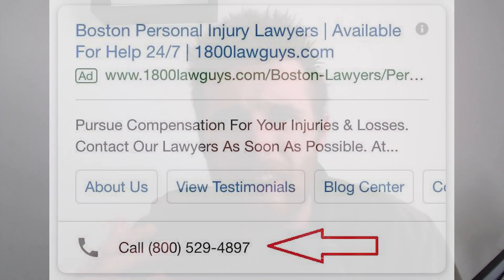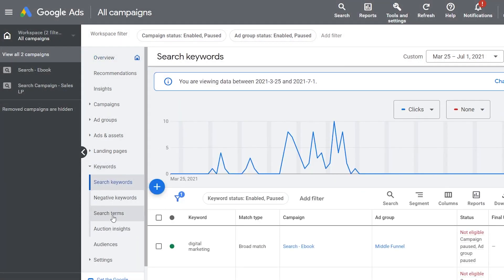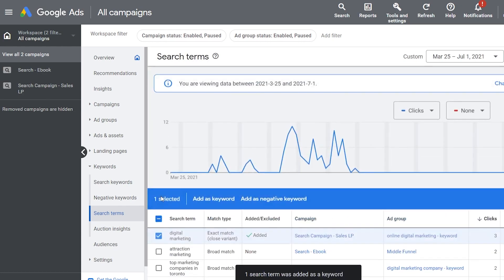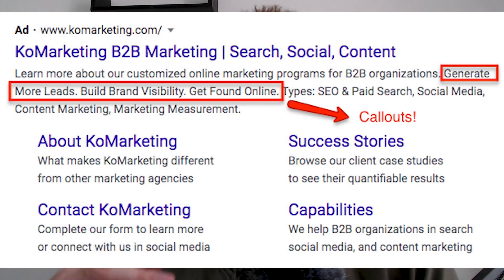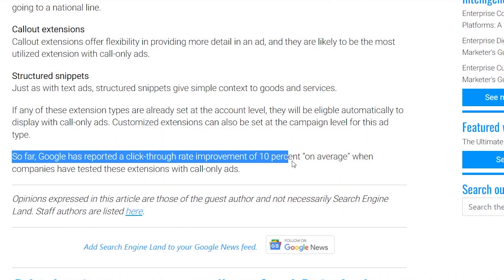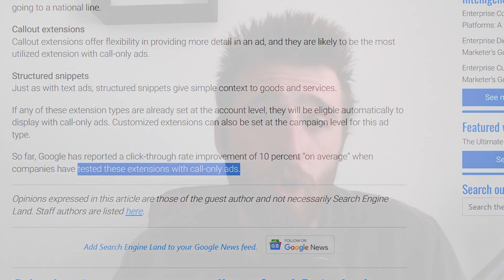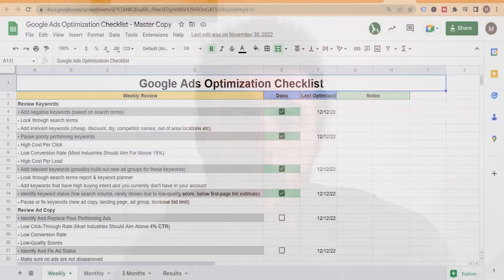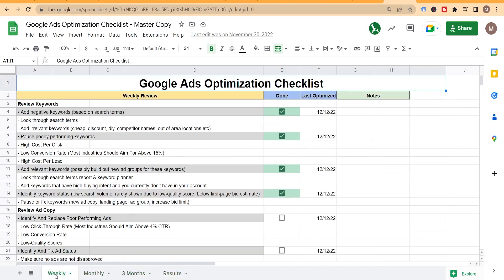Google Call Only Ads Optimization (2023) - How To Get More Calls & Optimize Your Call Campaign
In this video, I will go over how to optimize google call only ads, what call only ads are and how optimizing them will benefit you. I will show you 3 simple ways to optimize call only ads in google ads.

0:00 How To Optimize Google Call Only Ads
0:25 What Is A Call Only Ad In Google Ads?
1:45 1st Ways To Reduce CPC In Google Ads
3:32 2nd Ways To Reduce CPC In Google Ads
5:40 3rd Ways To Reduce CPC In Google Ads
8:10 Optimization Checklist
9:20 Big Announcement

About call ads

Call ads are designed to encourage people to call your business, and can appear only on devices that make phone calls. When a potential customer clicks your ad, the ad places a call to you from their device.

Call-only ads are fantastic for businesses new to google ads. These ads allow businesses to generate phone call leads without having to set up a website or professional landing pages.

If your wondering how to get more calls from google then this is the video for you. This video will show you exactly how to get more phone calls from google and how to set up your very own google ads campaign.

Google Call-only ads are fantastic for generating high-quality sustainable leads for your business.

With just a few simple changes to your google ads account you should be able to generate a lot more phone leads for your service business in 2023. If your looking for how to get more calls from google ads then this is the video for you.

If optimizing call only ads in Google Adwords is something your looking to do then this video is for you.